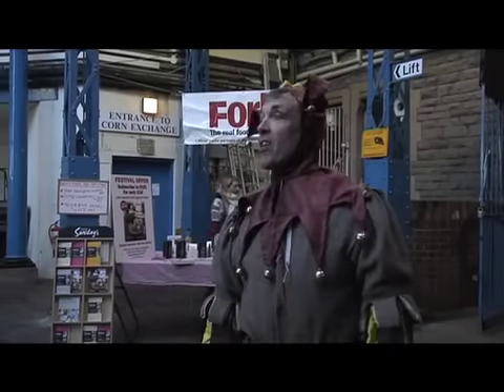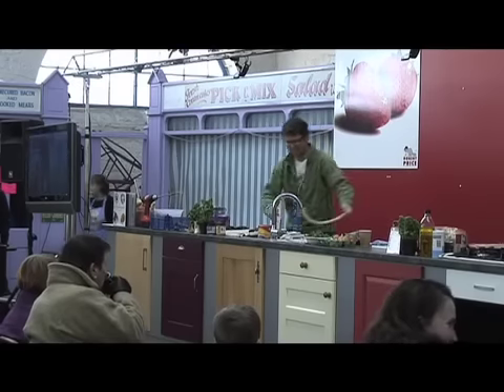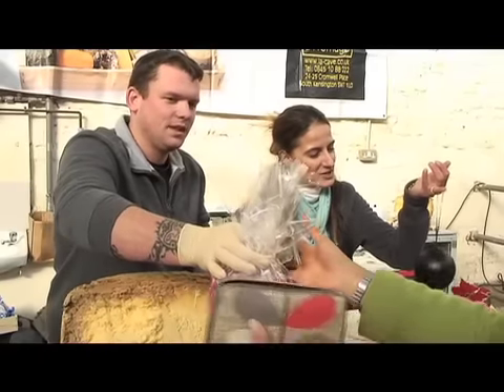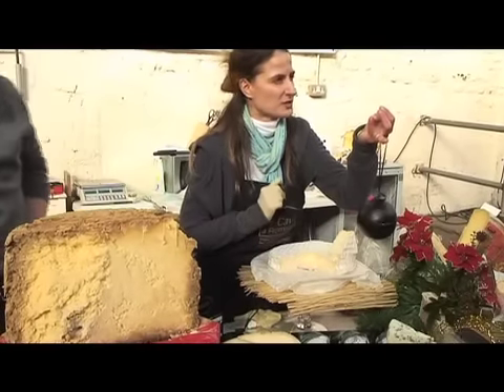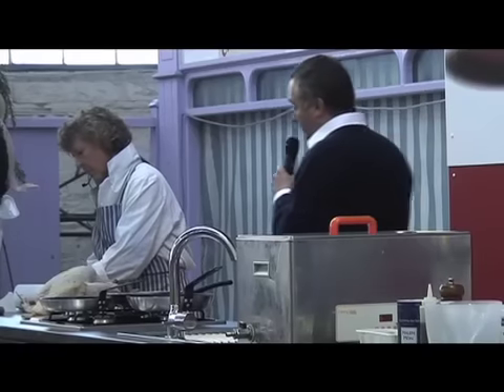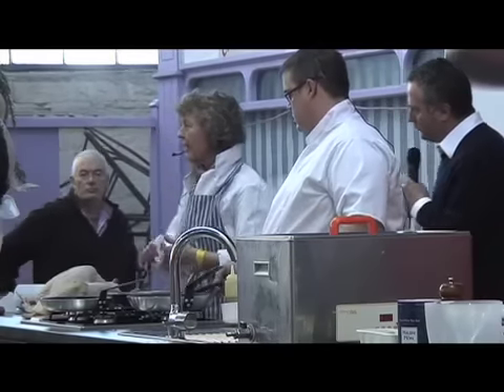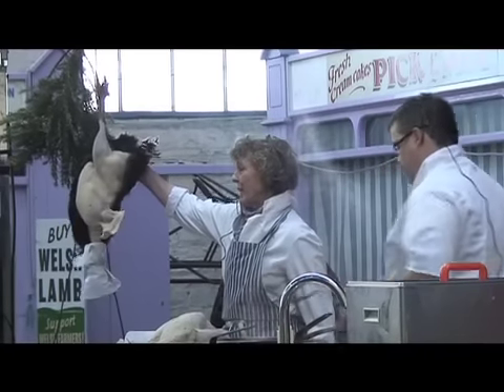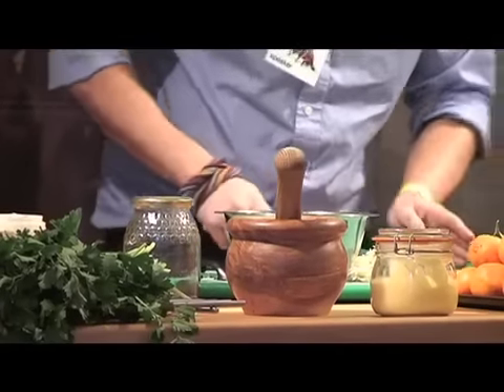The Christmas Abergavenny Food Fair 2010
The Christmas Fair was held for the first time in 2010 and is one of the many spin-off events held by the Abergavenny Food Festival